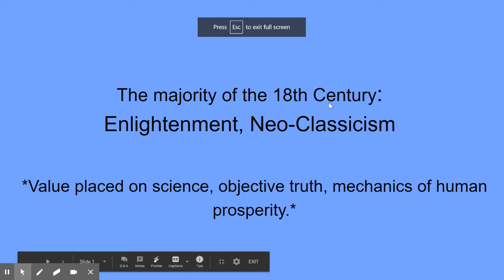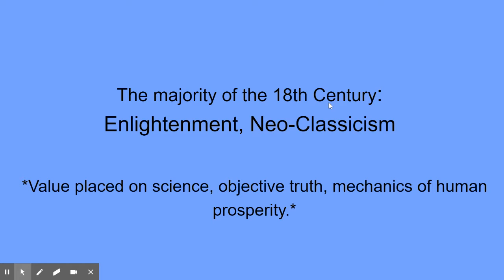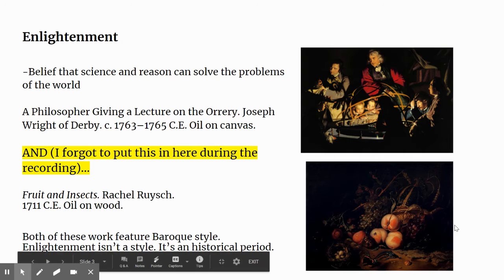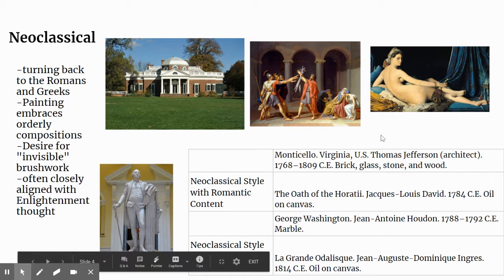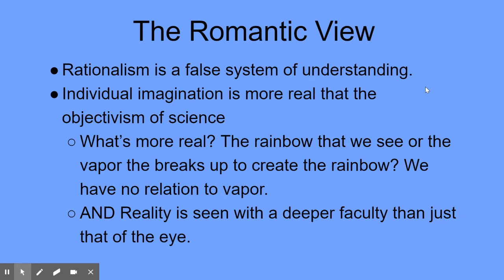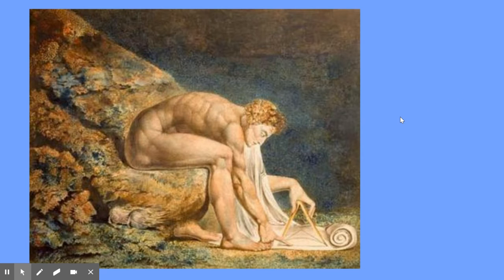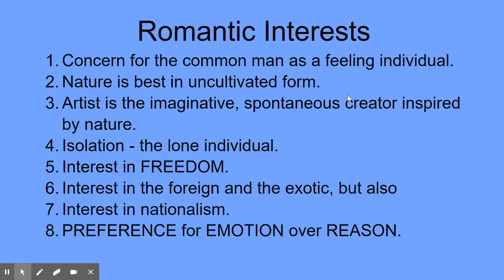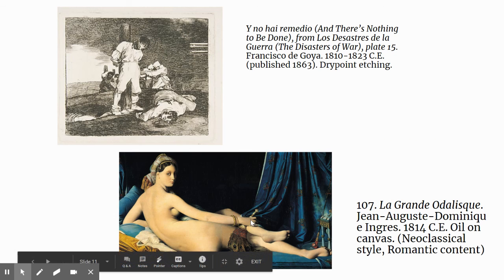Intro to Romanticism